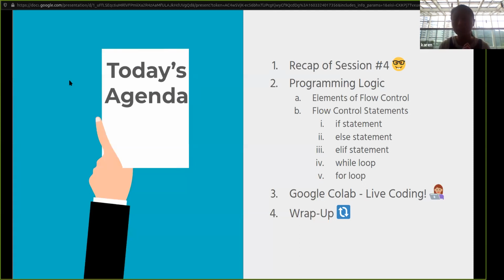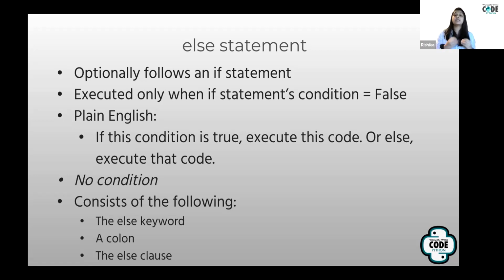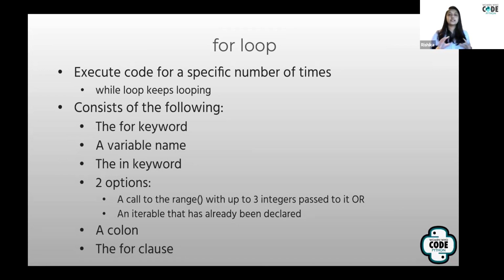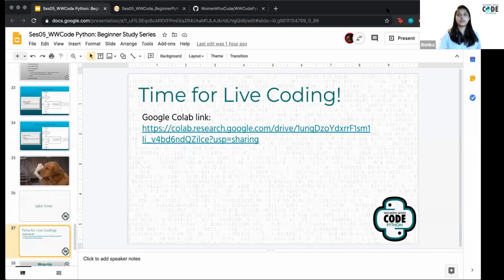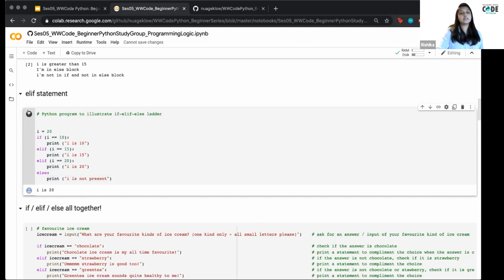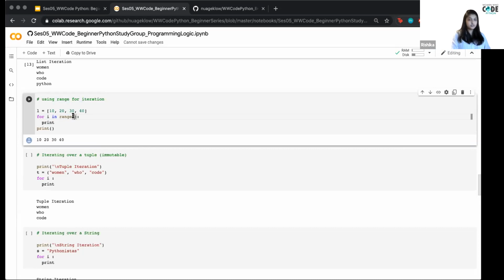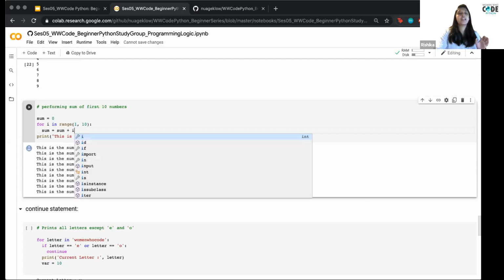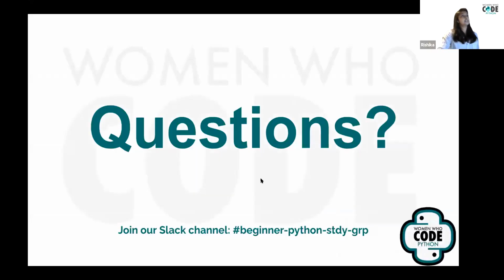Programming Logic: Beginner Python Study Group (5)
Speakers: Rishika Singh, Karen Wong, and Stephanie Rideout
Beginner Python Study Group - Session 5: Programming Logic

Are you new to programming and/or computer science? Do you want to learn about the Python programming language and looking for a place to start? We will journey through the exciting world of Python through real-time coding exercises.

In our fifth session, we will explore programming logic and flow control statements including if/else/elif conditions and while/for loops.
Grab a cup of tea (or your favorite drink) and code along with us!